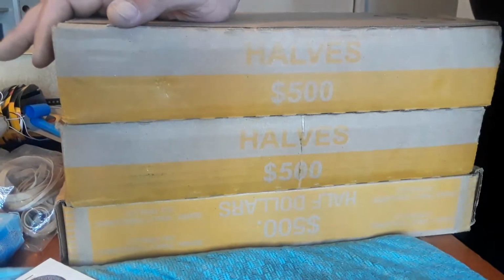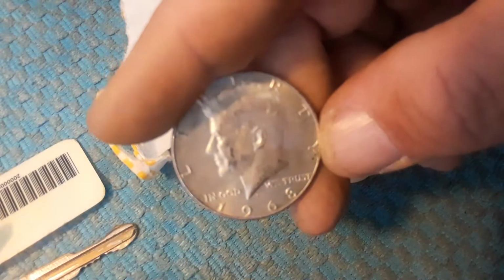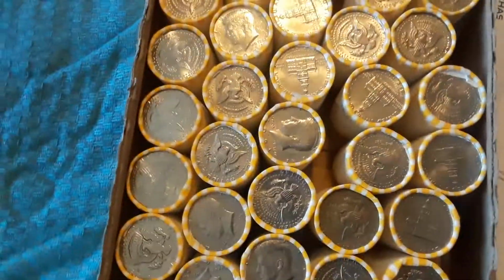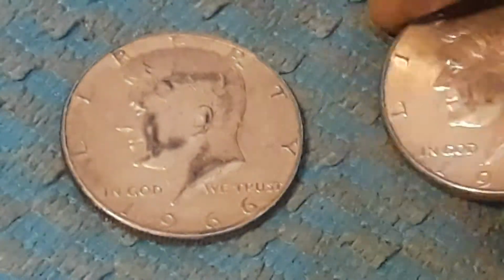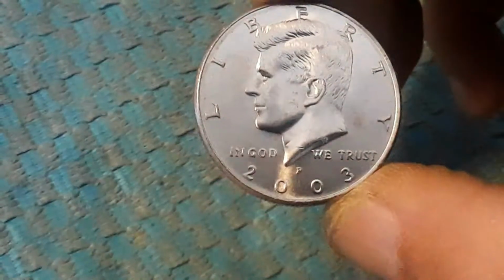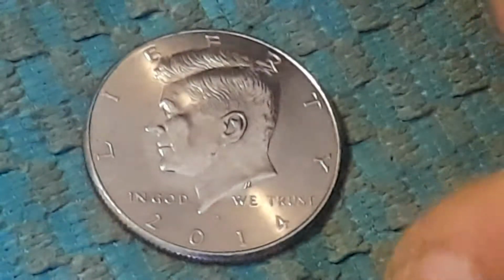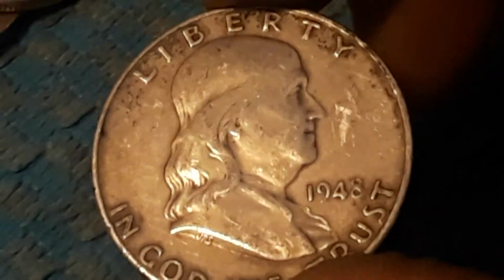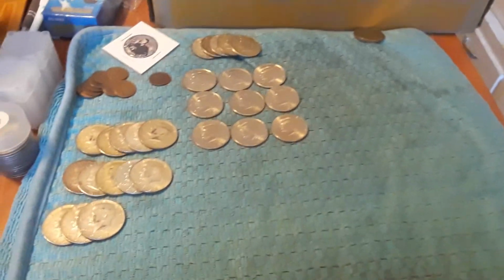Episode 243: I Have Silver Fever!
It's not a sickness, it's a lifestyle! I am living the dream and swimming in silver. I need more, more, more! I hope you enjoy the video!